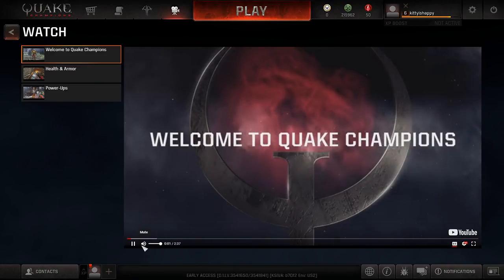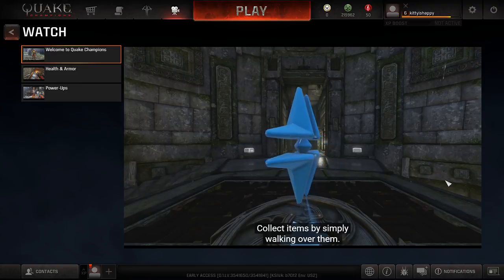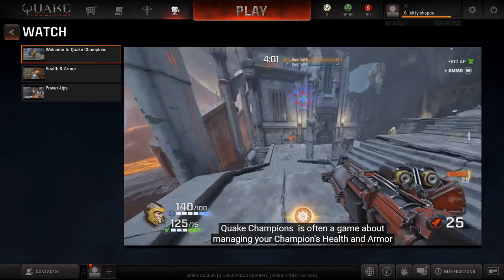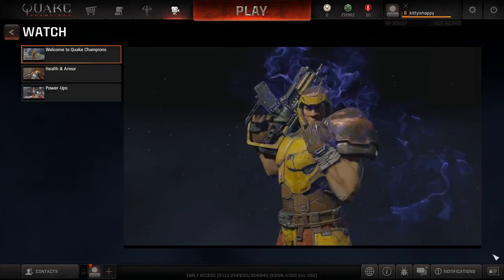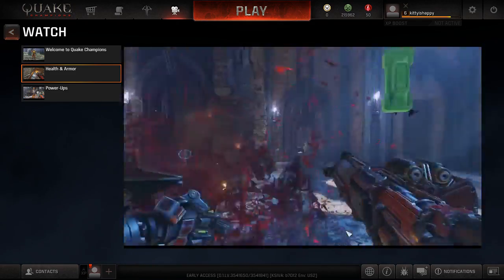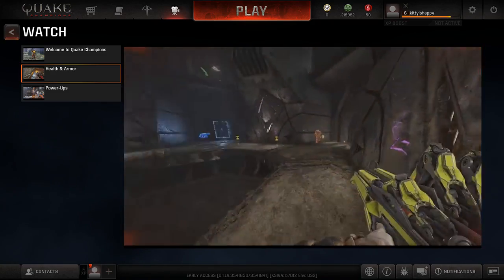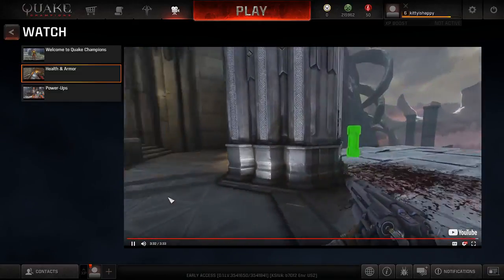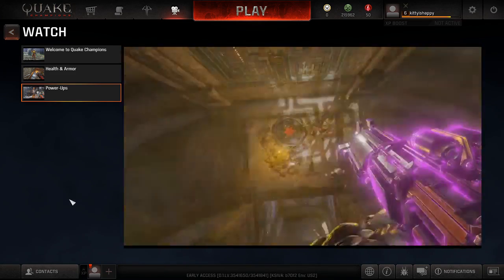Quake champions- Turorial video - 21 kills